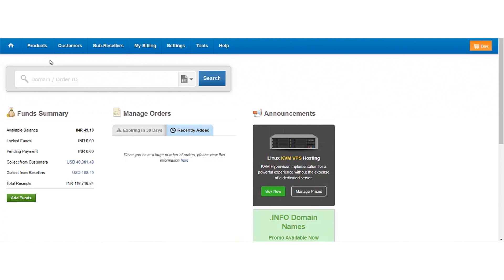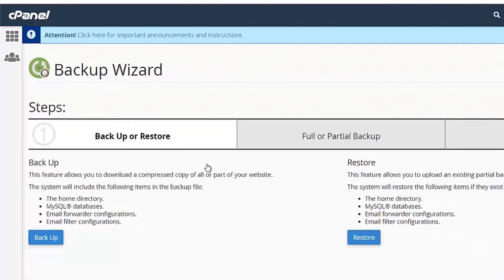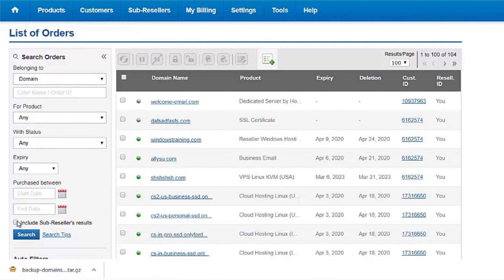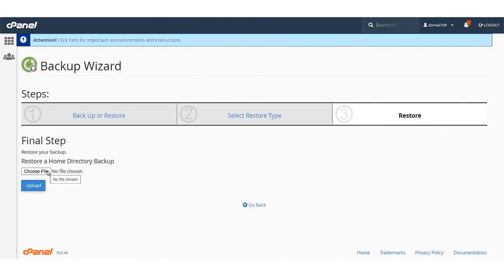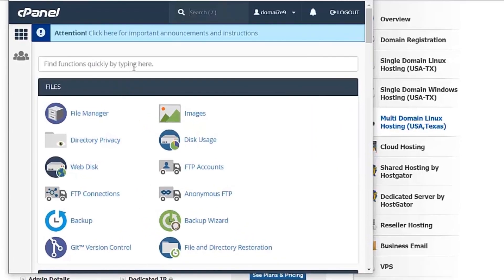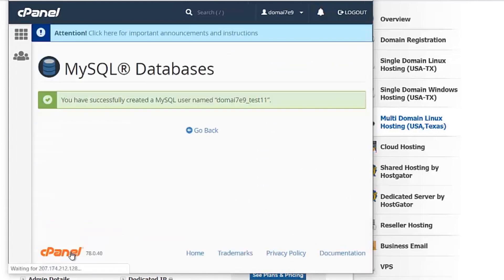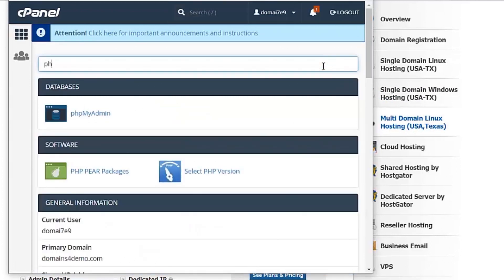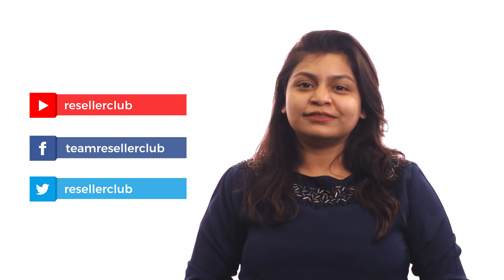How to migrate a website from one server to another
We usually come across a situation where we wish to move our website from one webserver to another. This could be for the want of better performance or higher resource requirements. In such a case, migrating your website data efficiently is of utmost importance to avoid any loss of data.
Today we will see how we can migrate any website from one server to the other server.
Websites have become vital resources for any business today. Thus it becomes necessary that when you move your website from one server to another it is done seamlessly to avoid any conflicts or errors in future.

Let us see how we can migrate any website from one server to another :
Steps to perform in current hosting:
1. Login to the cPanel of your current hosting.
2. Under “File Section”, click on Backup.
3. Next, Click on “Download A Full Account Backup”.
4. Select “Home Directory” from Backup Destination Drop-down.
6. Click on “Generate Backup”.

Once the backup is generated, you will have to download the file from your home directory on your local machine (It will be in zip/rar compressed format).

Steps to perform in new hosting:
1. You will have to log in to the new hosting’s cPanel and follow the steps given below:
a. Under “File Section”, click on Backup.
b. Next, under “Restore a Home Directory Backup” Section, Click on “Choose File”
c. Select the file from your local machine and click on “Upload”.
d. Once file is uploaded, Go to “File Manager” and navigate to your backup folder which has been created.
e. Find, public_html folder and drag and drop it under your “Home Directory”.
f. Also, under “mysql” folder, download the database. (If your website has database associated with it).

2. Next, if your website contains a database you will have to create the database for the same by following the steps below:
a. Under your “Database” section, click on MySQL database.
b. Under “Create New Database”, enter the database name and click on “Create Database”.
c. Next, Add a Database User under “MySQL Users” Section,
d. Enter Username and Password. Click on “Create User”.
e. Next, under “Add User To Database”, select the user and database and click on “Add”.
f. To find your database file, locate
g. Next, click on phpMyAdmin and select the database name.
h. Click on Import → Choose the file from your Local Machine and click on “Go”
i. Make necessary changes in your website configuration to change the database name, user name and password as you have created in previous steps.

This is how you can easily migrate a website from one server to another.

About ResellerClub
ResellerClub was founded with the objective of offering domain names and hosting products to Web Designers, Developers and Web Hosts. ResellerClub offers Shared Hosting, Cloud Hosting, Dedicated Servers, VPS, Email, Backup, Security and more with multi-brand options in many of these categories to empower choice. ResellerClub also offers a comprehensive solution to register and manage 500+ gTLDs, ccTLDs and new domains.